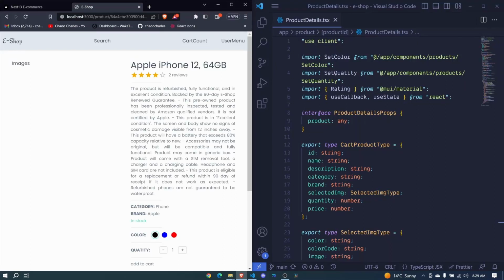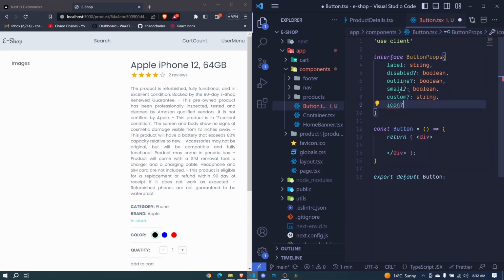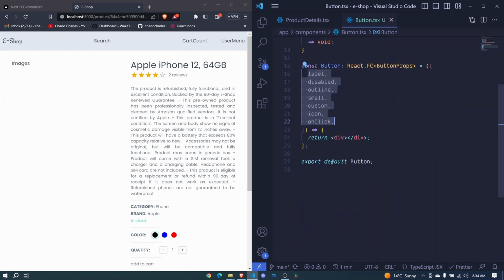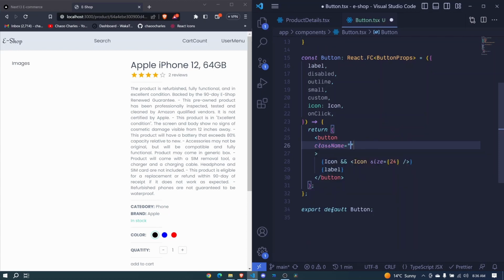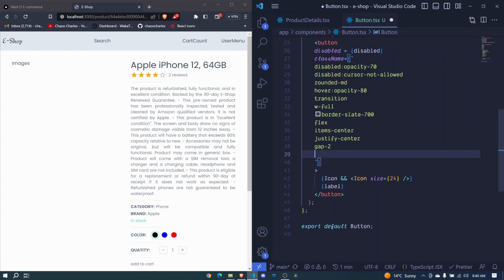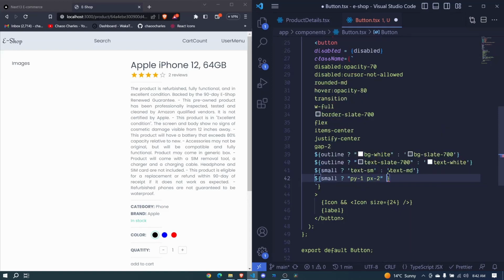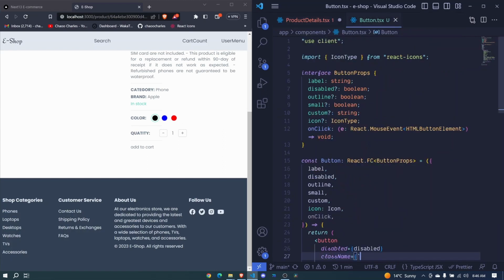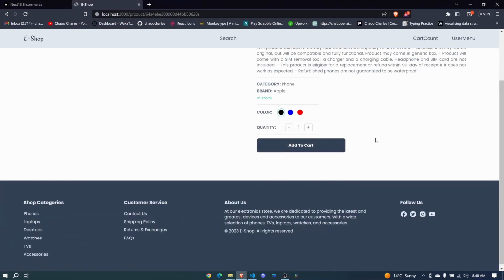Next13 Fullstack E-Commerce 🛒 - 18 Reusable Button Component | React.js & Typescript 🔥